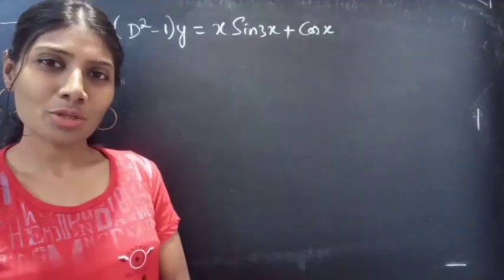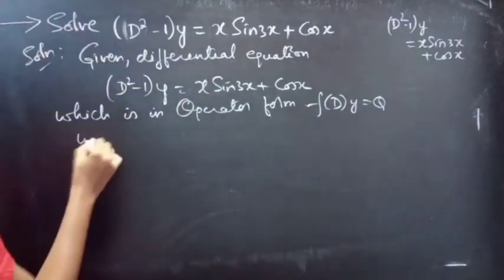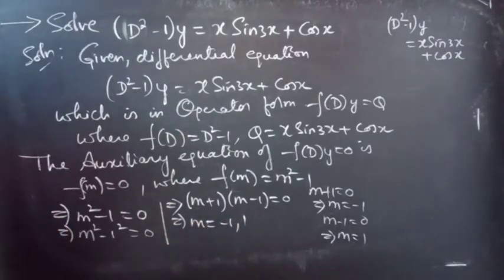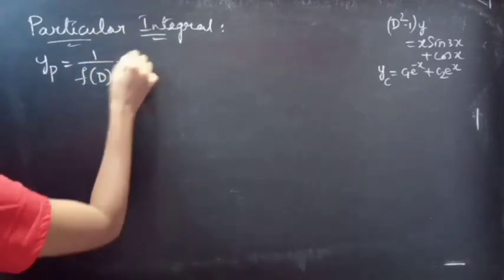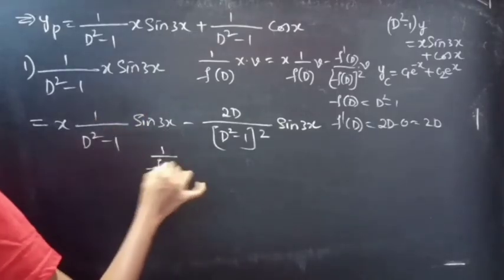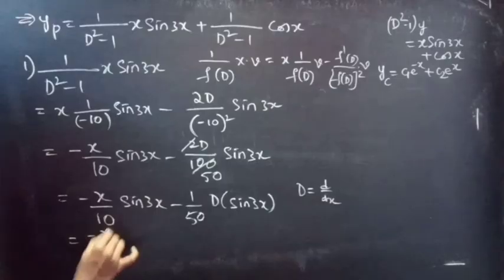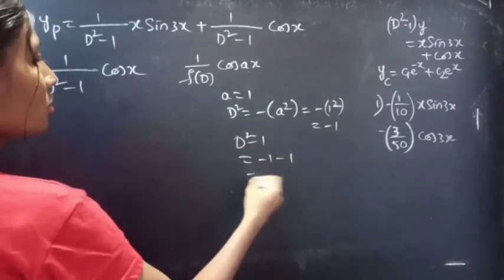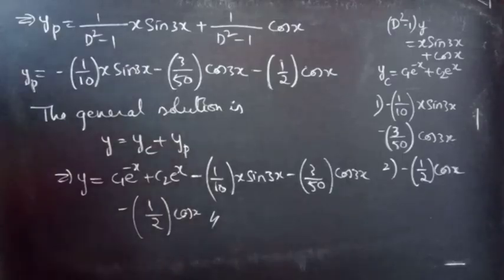(D^2-1)y=xSin3x+Cosx HigherOrderLinearDifferentialEquation L898